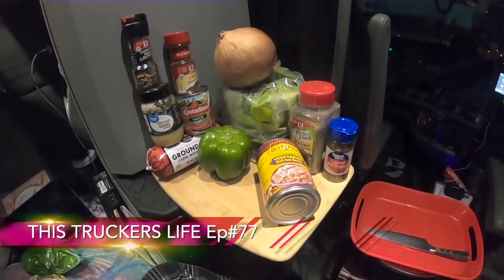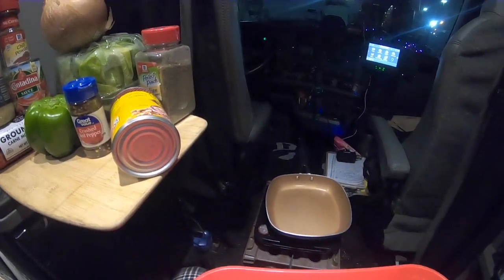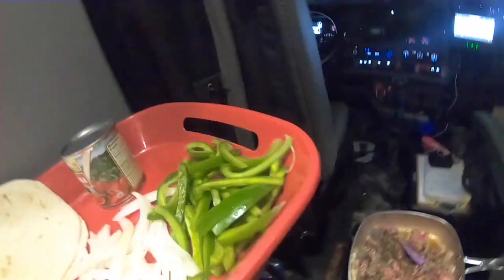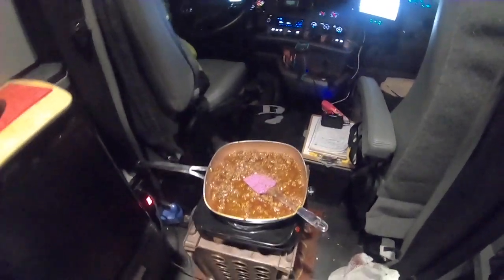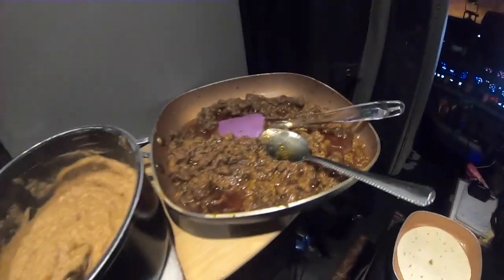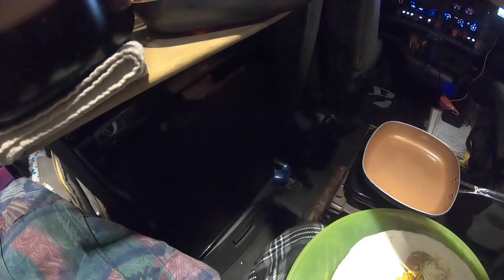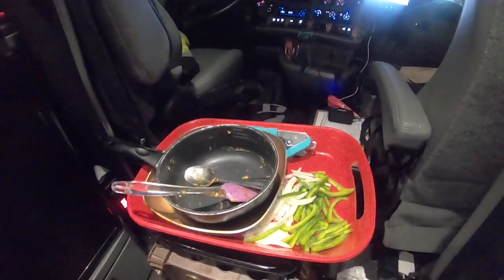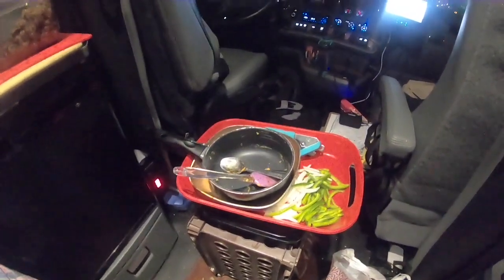Cooking in the Truck - Burritos Ep#77 Flatbed Trucking Daily Vlog Life on the Road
Burritos  Simple recipe my from scratch in the truck.